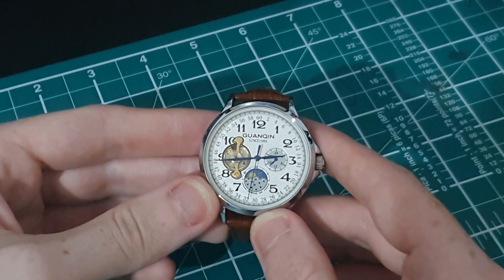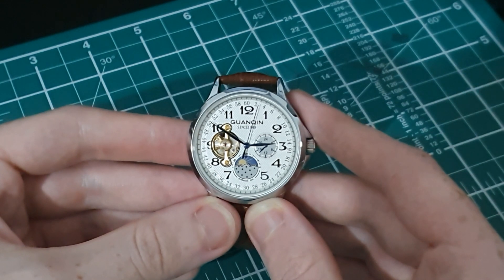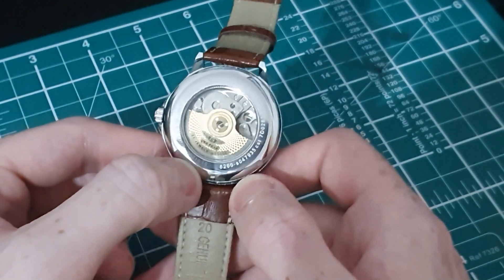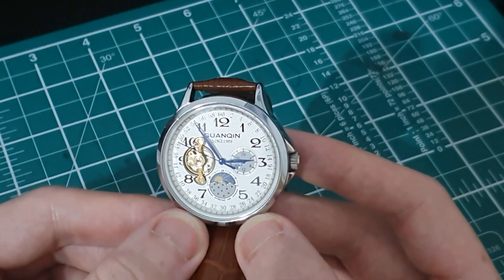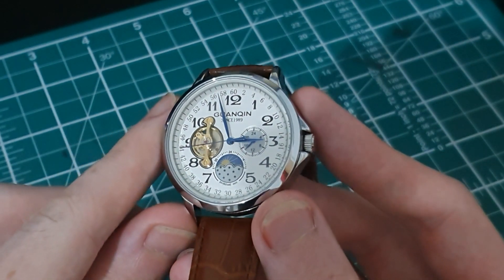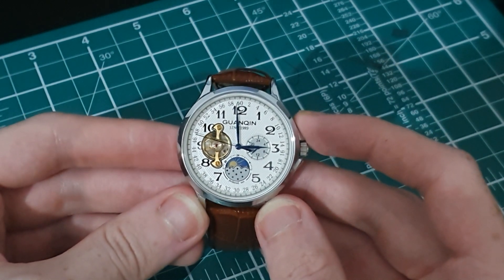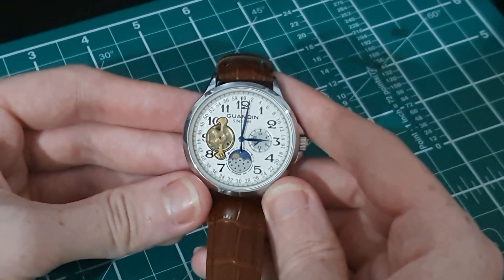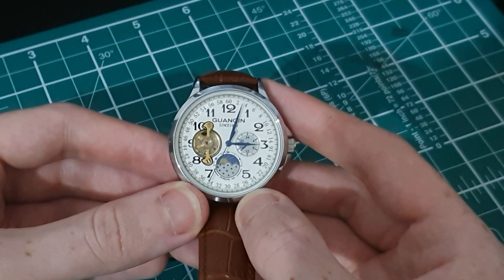The Best £15 I've Ever Spent - Guanqin Sun Moon Review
I expected this Guanqin to be the same type of quality as the FNGEEN watch I reviewed a couple of weeks ago. Fair to say, the bar wasn't exactly set very high! I couldn't have been more wrong about this watch! The quality on offer was ridiculous. After the unboxing video of this watch I set out to see if I could find any faults for it...Watch to find out if I did!

Guanqin Watch